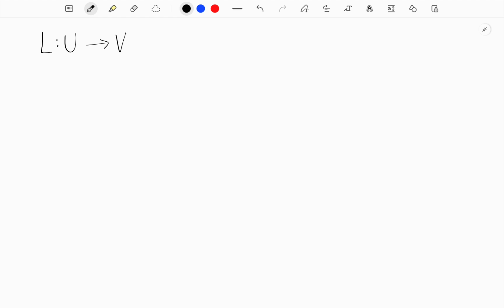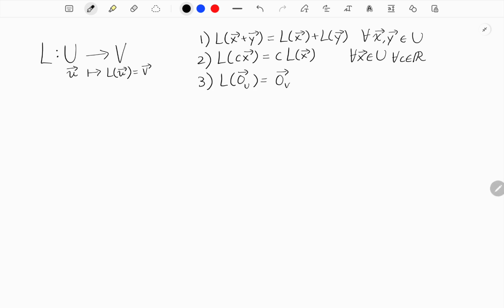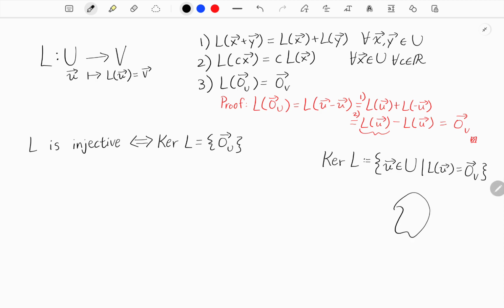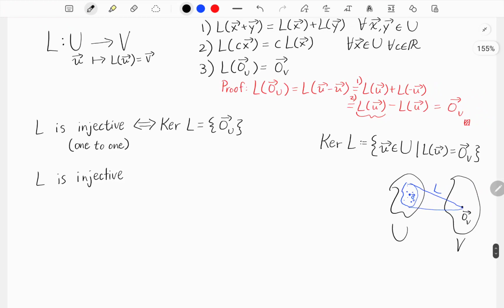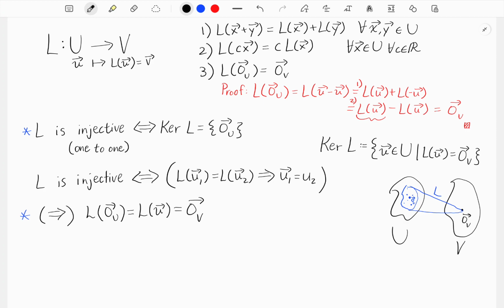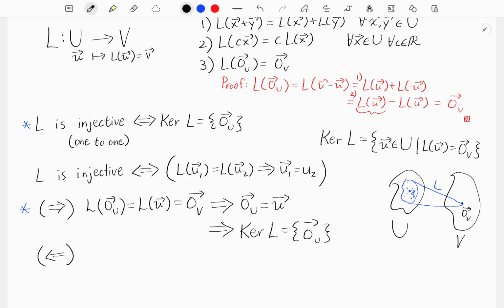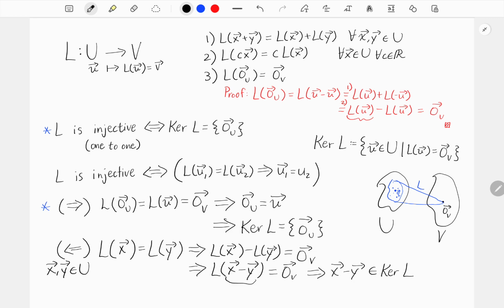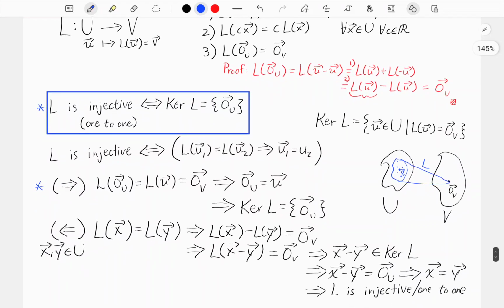Injective Linear Transformations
Proof of theorem of a linear transformation L: U → V.
L is injective if and only if its kernel is the 0 element of the domain U.
NB: 7:36 Should be "any two DIFFERENT inputs"